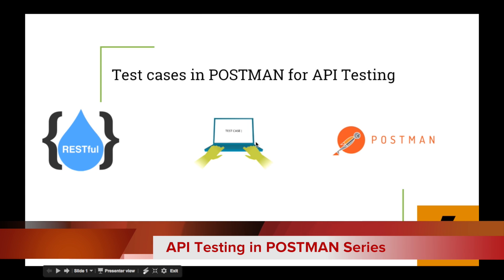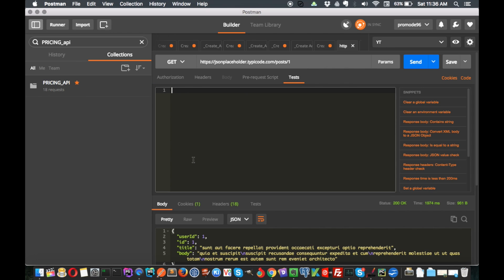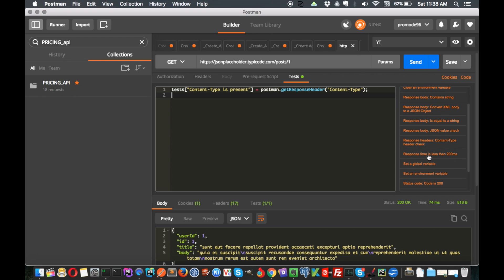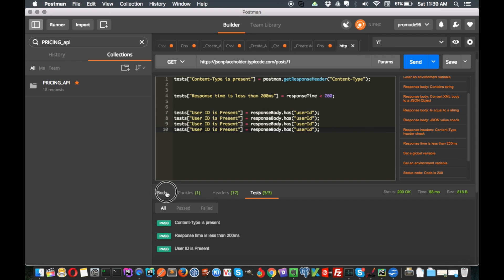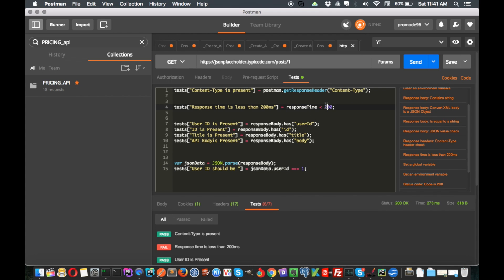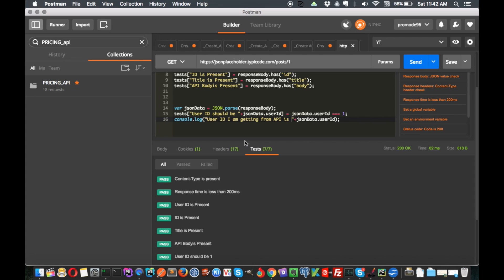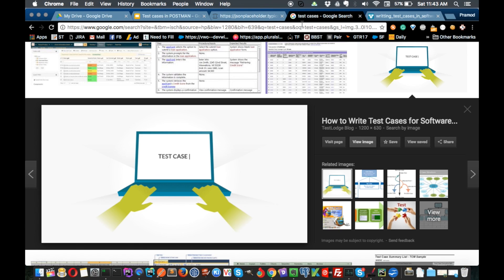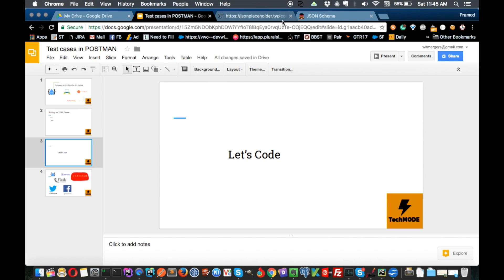API Testing using POSTMAN - Advance Test Cases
In this tutorial, We are going to write the test case in POSTMAN for API Testing. This include

1. JSON Validation
2. Response Time
3. Keys defined
4. Values as Expected (Data driven Testing)

API calls Collection include mainly three things:

HTTP headers
HTTP Request  (POST,GET,PUT,DELETE )
Status Code/ Response Code

Status Code/Response Code - There are many status/response code, from them, we can verify the response.
200 - OK, The request was successful.
201 - Created, The request was successful and data was created.
204 - No Content, The response is empty.
400 - Bad Request, The request could not be understood or was missing required parameters.
401 – Unauthorized, Authentication failed or user does not have permissions for the requested operation.
403 - Forbidden, Access denied.
404 - Not Found, Data was not found.
405 - Method Not Allowed, Requested method is not supported for the specified resource.
500 - Internal Server Error.
503 - Service Unavailable, The service is temporarily unavailable.

API TESTING is a type of software testing that involves testing

 application programming interfaces (APIs) directly and as part of integration testing to determine if they meet expectations for functionality, reliability, performance, and security.

Steps to set an environment variable.

Click on Manage Environment.
Click on ADD
Write down the Name of Environment.
Fill key & value, You can pass key = variable and value is your host IP address.